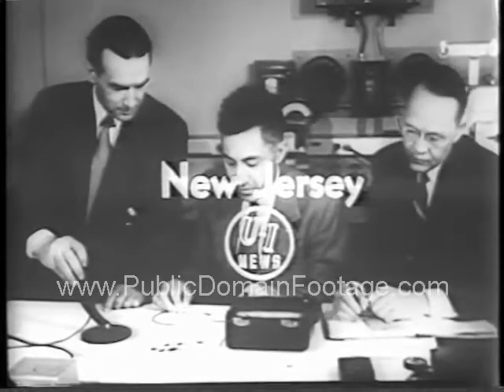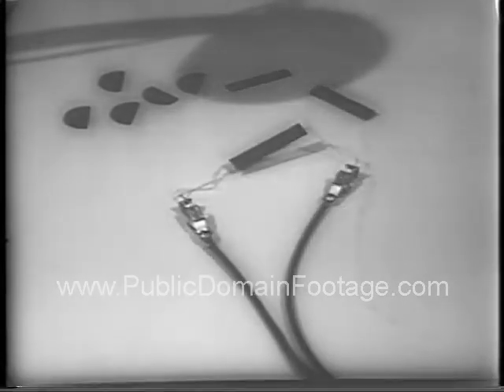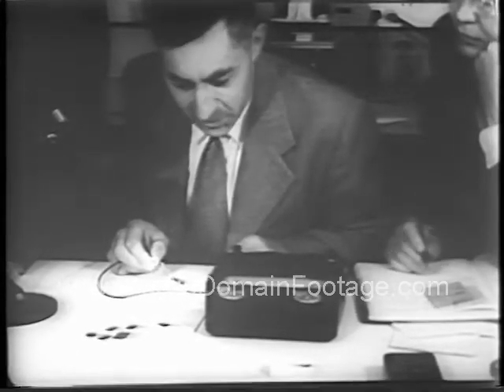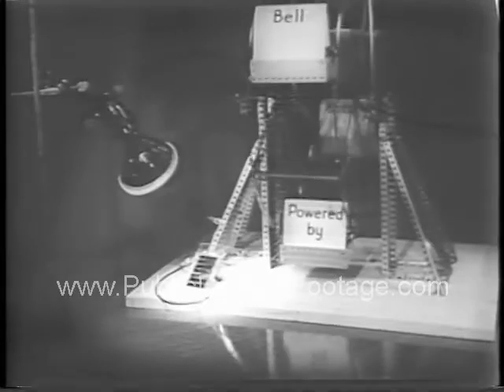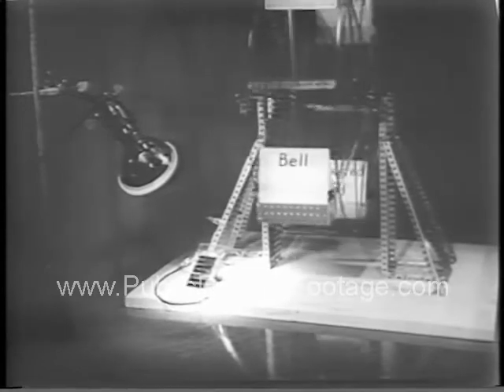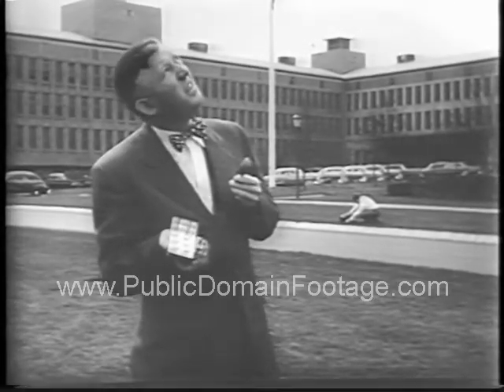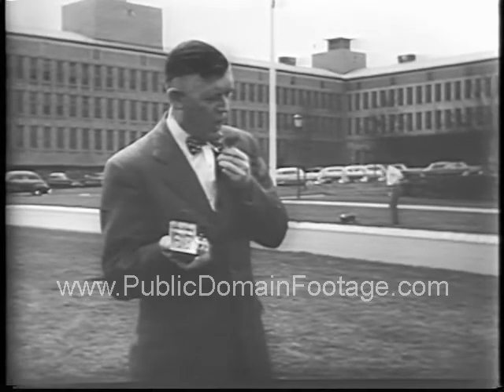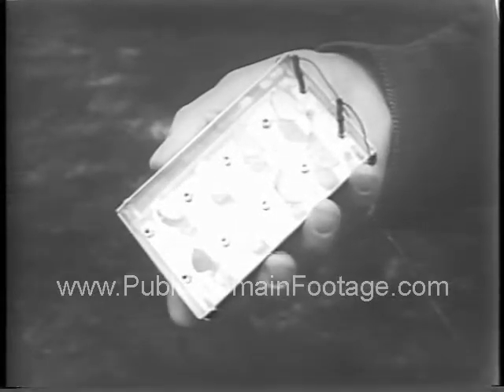1954 Solar Power Experiments - Solar Battery being developed at Bell Labs archival footage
Bell Labs experimenting with solar power back in 1954. Solar-powered batteries are tested on small devices in the hopes the sun will power homes completely some day. We're still waiting.

This footage is available for purchase and usage. This is a low-resolution sample. Watermark does not appear on master. To order this material as broadcast-quality full screen/full resolution, go to PublicDomainFootage.com or send a request (with link) to . Total buyouts. No licensing hassles. Lowest rates on newsreels, archival stock footage and contemporary stock footage packages. Everything from the historical to the hysterical. If we don't have it we'll personally search the National Archives for you.